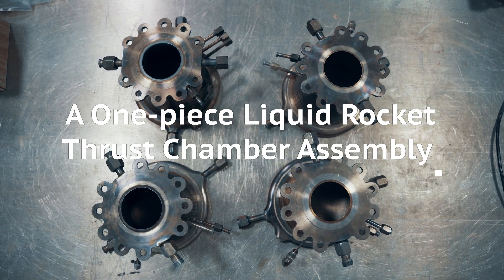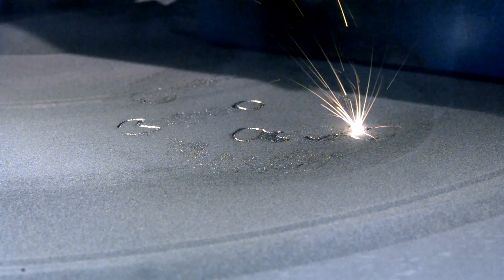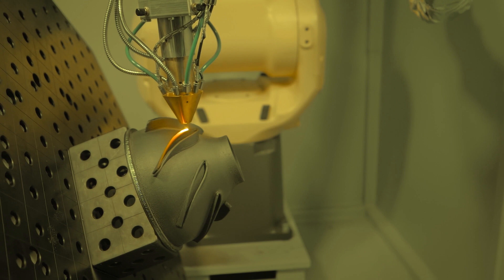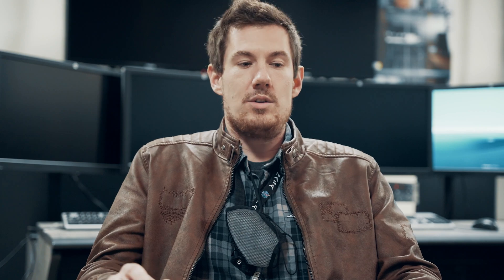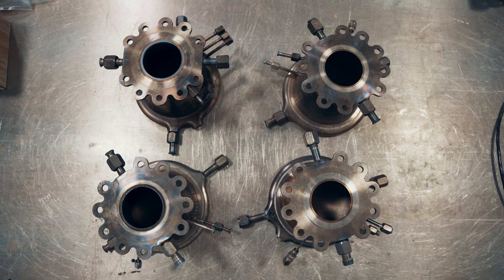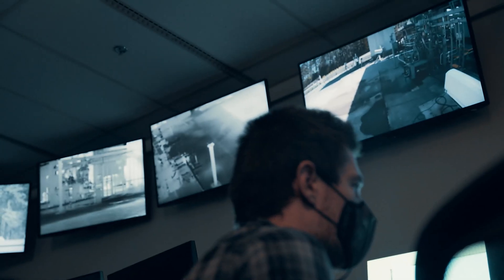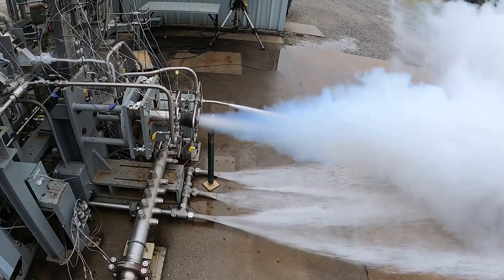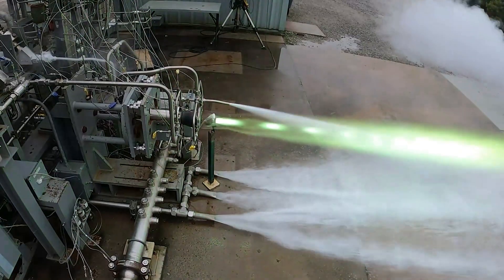NASA's One-piece Liquid Rocket Thrust Chamber Assembly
NASA is developing a lightweight one-piece regeneratively-cooled thrust chamber assembly (TCA) for liquid rocket engines. Liquid rocket engines create thrust through the expansion of combusted propellants within the TCA. Standard manufacturing of TCAs involves individually building the injector, main combustion chamber and nozzle, and then bolting or welding the components together at the joints. However, potential seal failures in these complex joints can cause catastrophic explosions, as in the tragedy of the Space Shuttle Challenger. NASA researchers are eliminating complex joints by manufacturing a 1-piece TCA utilizing 3D printing and large-scale additive manufacturing technologies to directly deposit the nozzle onto the combustion chamber. And, by replacing a traditional solid metal jacket with a composite overwrap for support, the overall weight is reduced by over 40%. Developed under the Rapid Analysis and Manufacturing Propulsion Technology (RAMPT) project, NASA seeks public-private partnerships to develop specialized large-scale additive manufacturing vendors and accelerate reliable spaceflight hardware to the US supply chain.